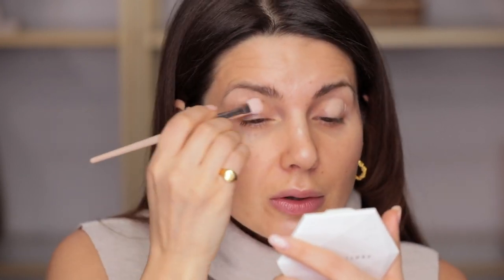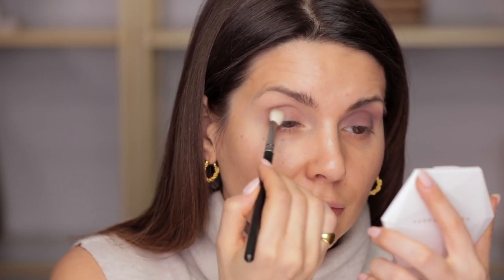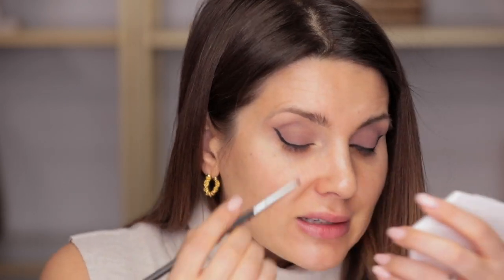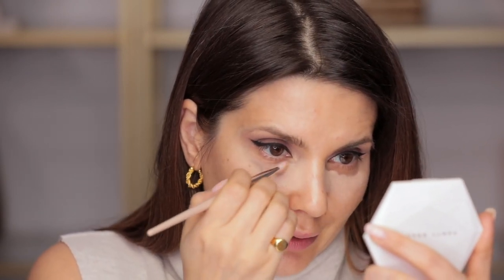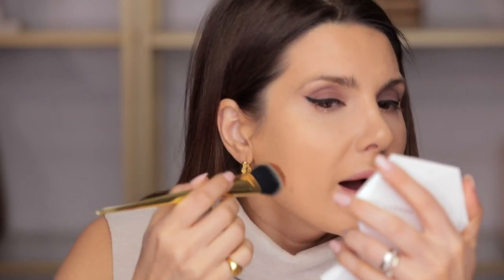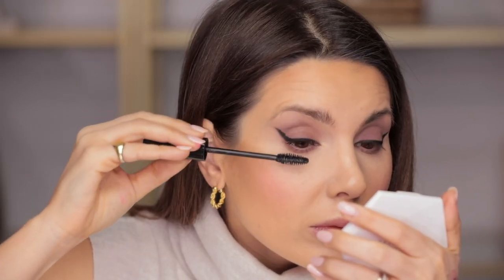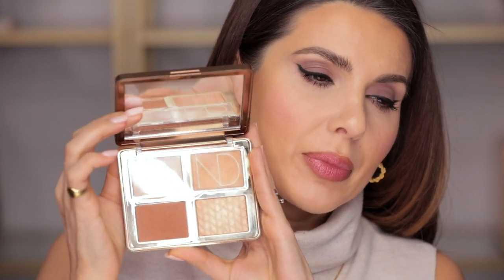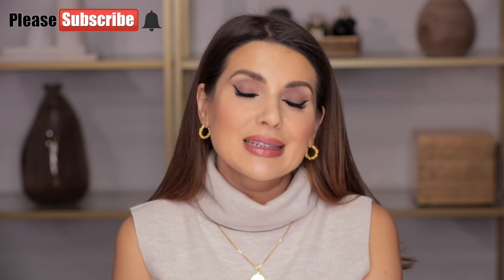RECREATING THE MAKEUP LOOK I DID FOR AMINA MUADDI | ALI ANDREEA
Hi everyone,

Amina Muaddi is a young shoe  designer based in Paris.
I’ve been doing her makeup for the past two years now and we got to create quite a few looks by now.
Every Fashion Week we get to work together and for this Fashion Week in Paris , when she attended the Valentino show, I did this very simple, romantic makeup look on her and I had some requests to recreate it in here.

Hope you enjoyed this look!